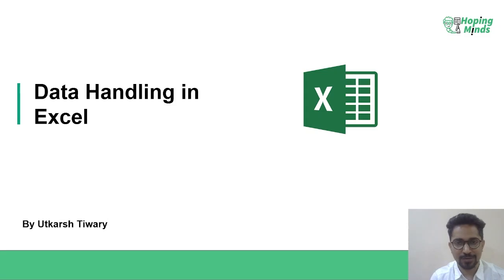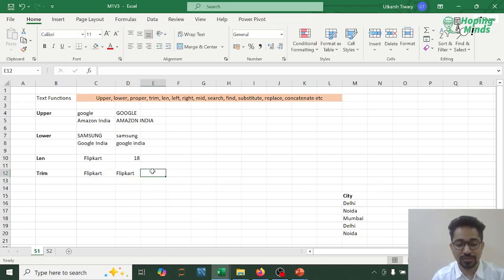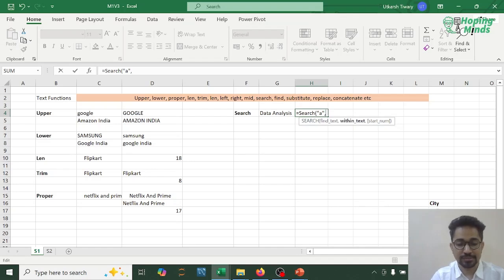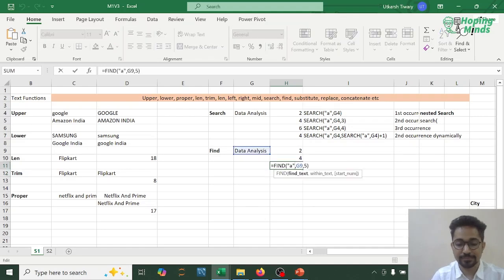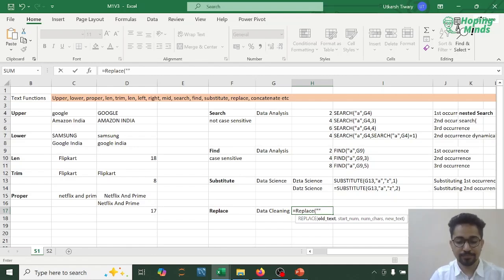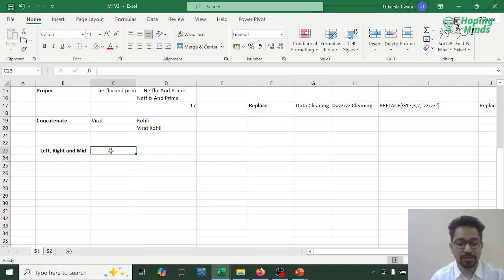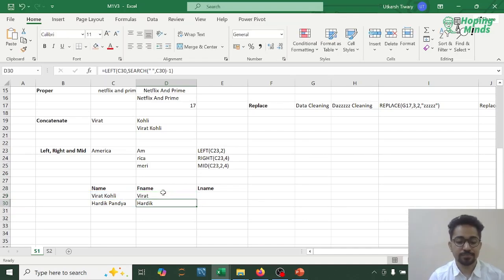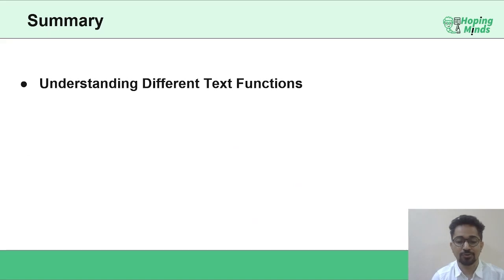1.3 Advanced formulas: TEXT functions